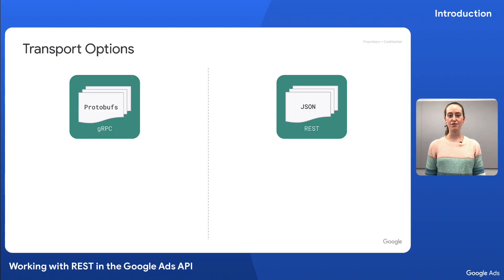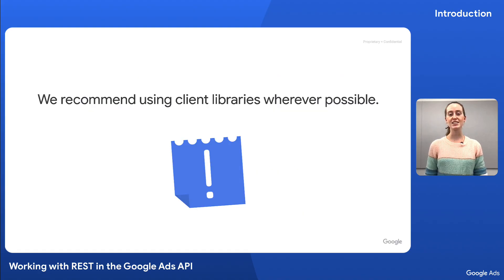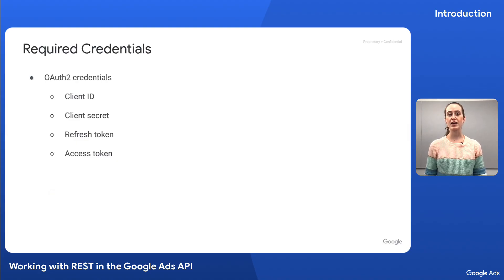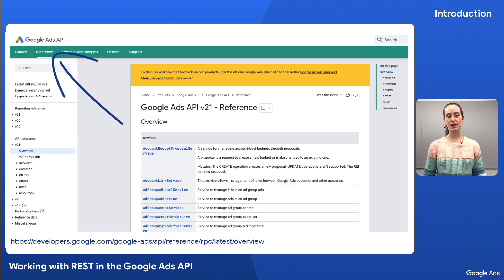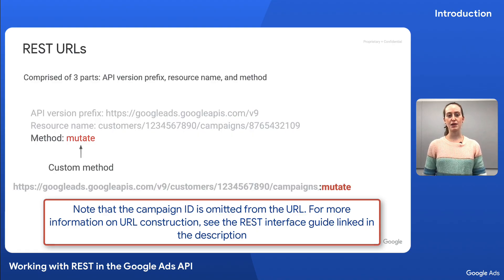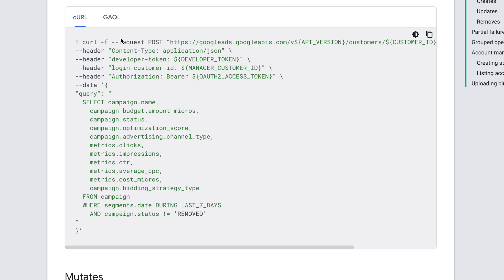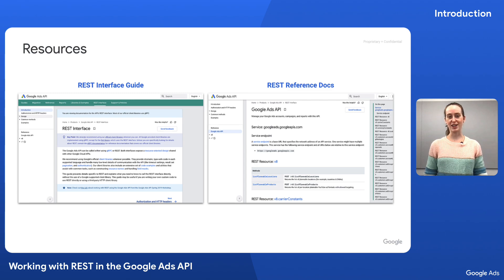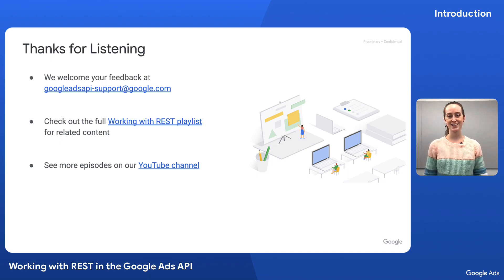Introduction to Using the REST Interface with the Google Ads API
In this video, we’ll provide an introduction to using the REST interface of the Google Ads API. Topics include: transport choices of REST vs gRPC, necessary credentials, API design including resource naming hierarchy, and using cURL with the Google Ads API.